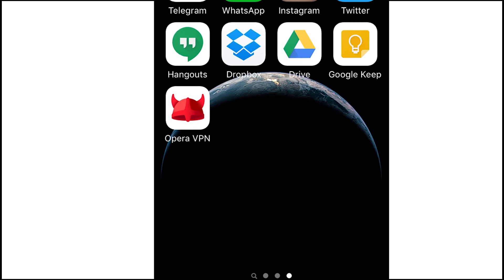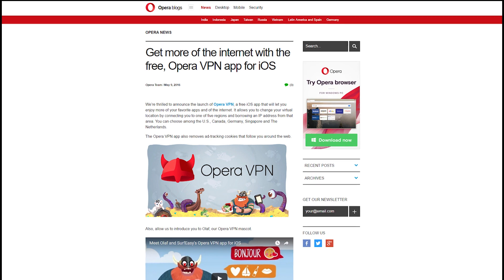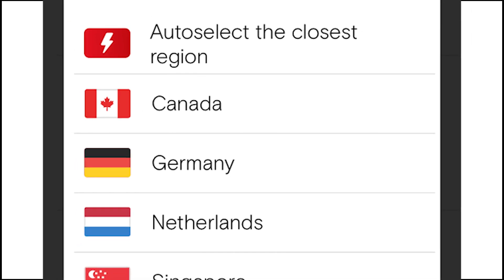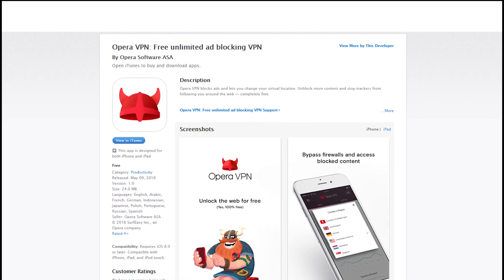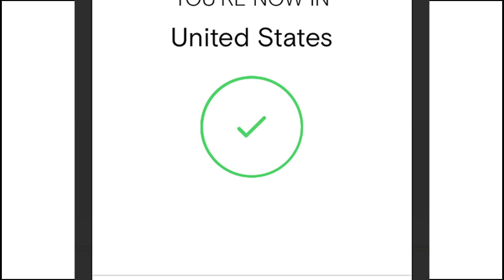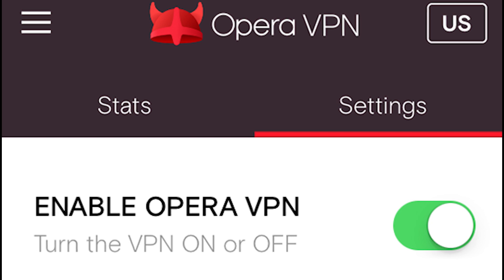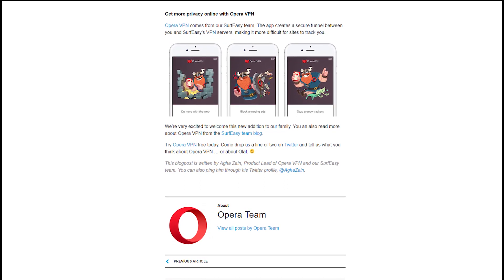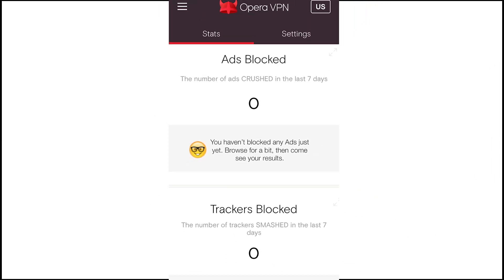FREE VPN FOR IOS! (Opera VPN)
What the heck is a VPN anyway? Find out in today's video!